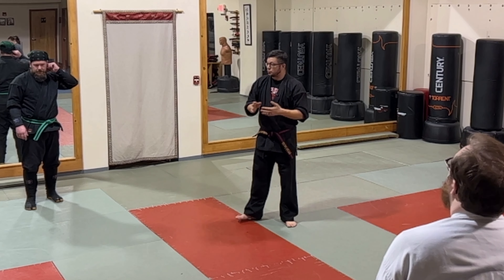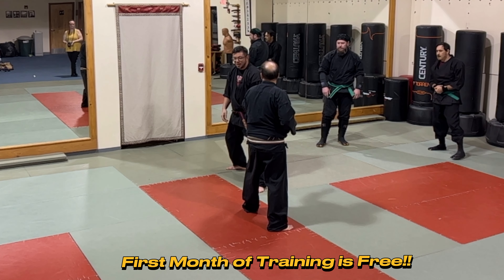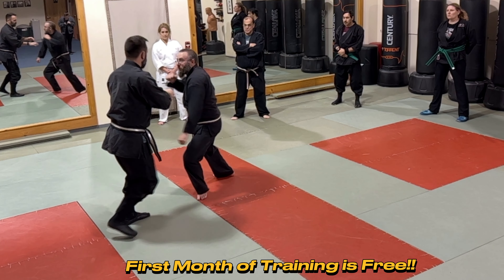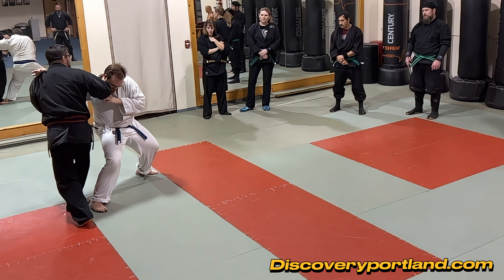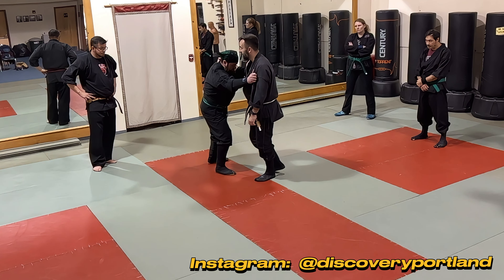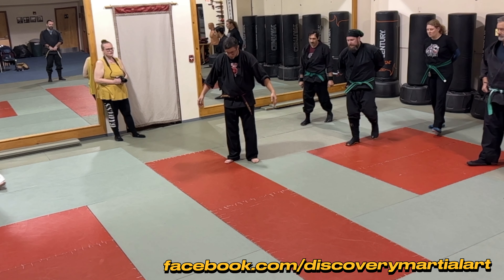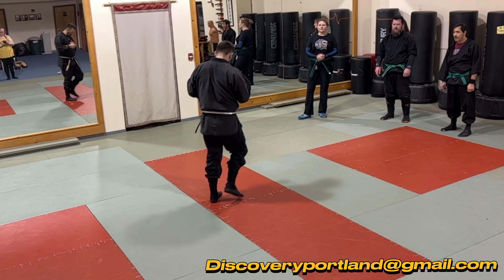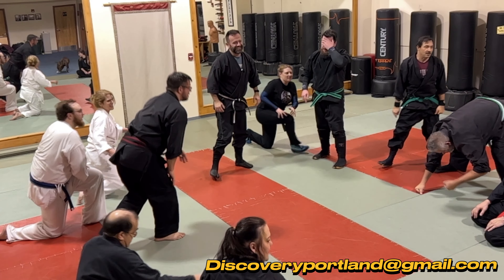11-06-23 Class Notes (Full Class) - Hicho No Kamae